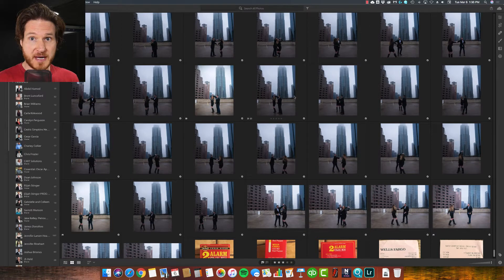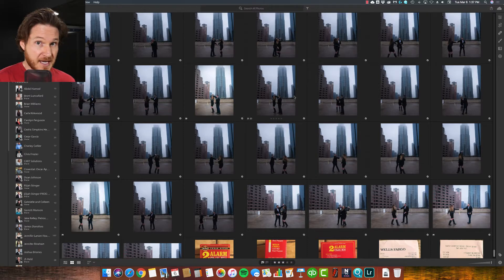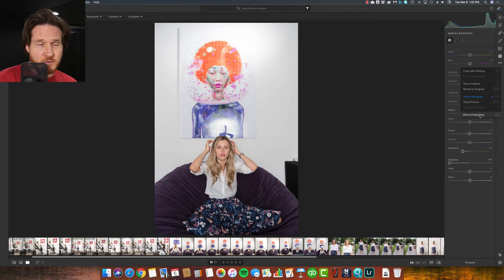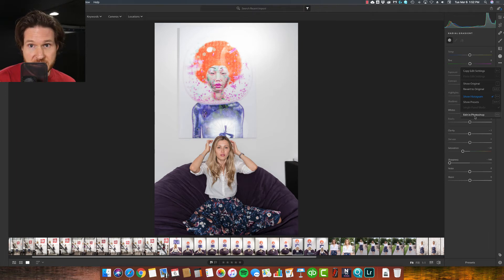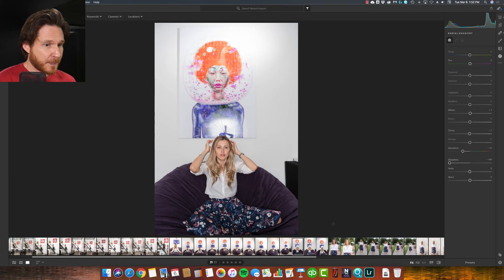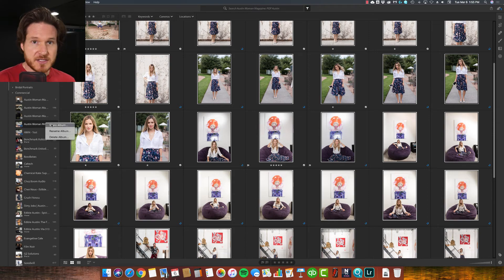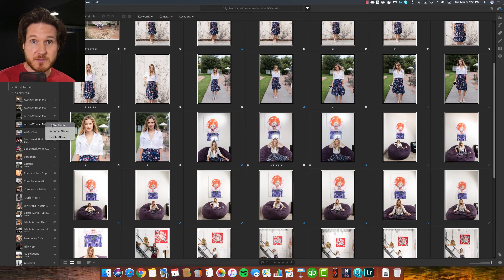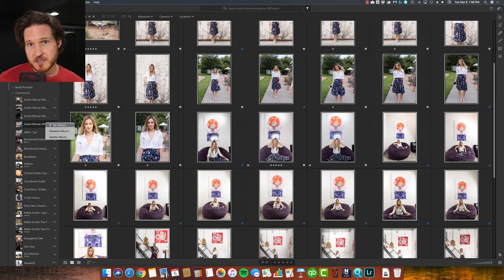Lightroom CC Review and Tutorial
Lightroom CC was released a while back. After using for some time, I wanted to do a comparison walkthrough review video to help you decide if it's right for you. Does it help with your workflow? Have you used it?